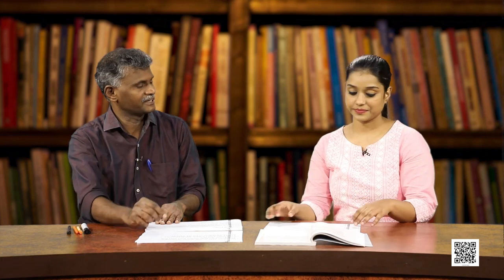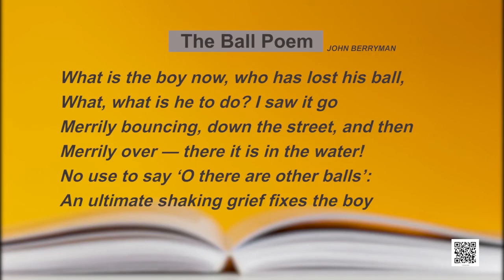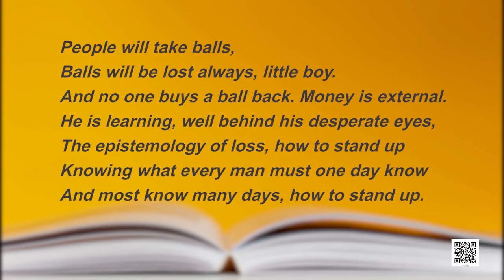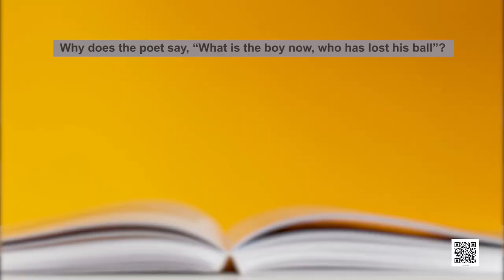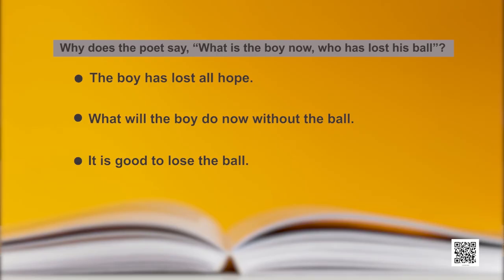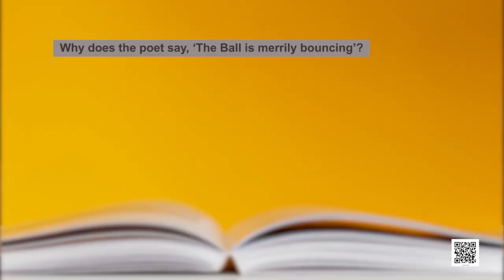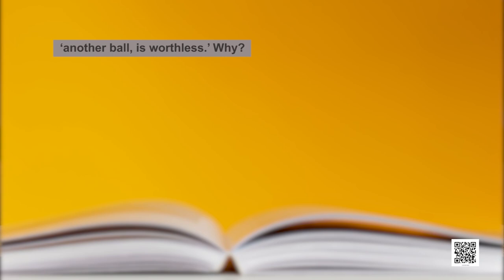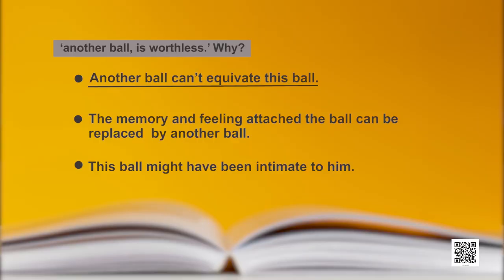Class 10 English: Chp-3:The Ball Poem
Class 10 English: Chp-3:The Ball Poem First Flight